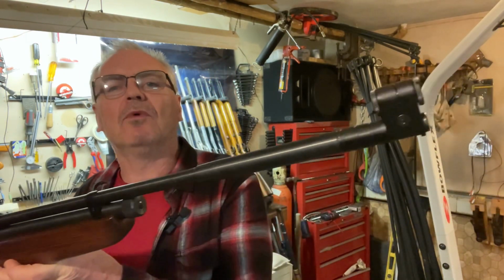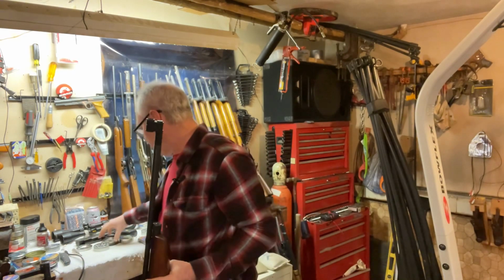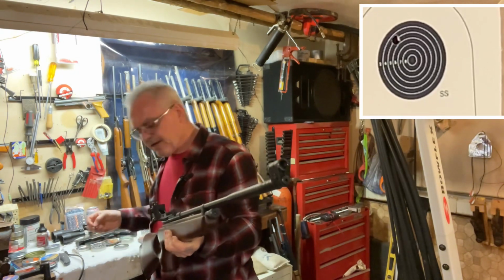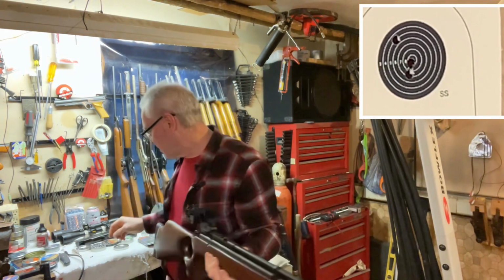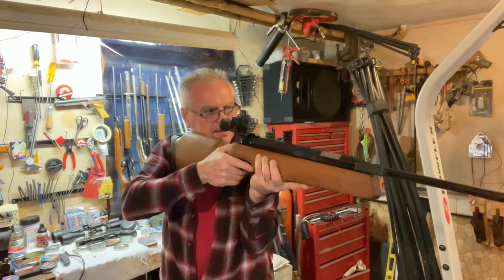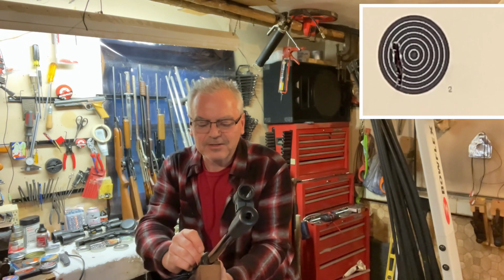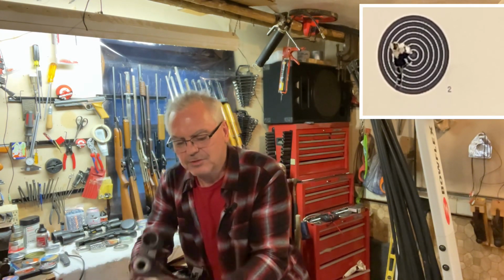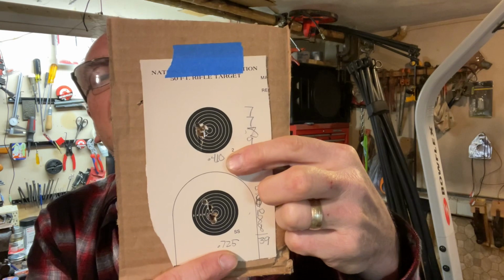Head to head challenge: Gamo 126 super match vs Beeman AR2078 with Stoeger X-match pellets